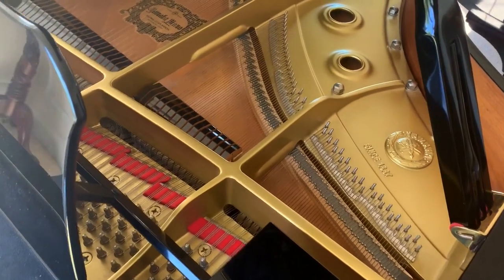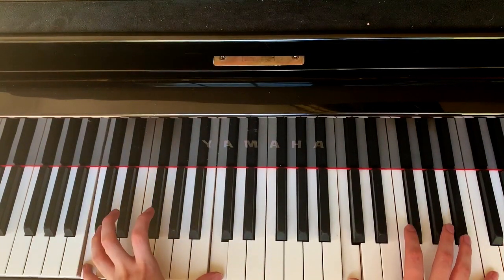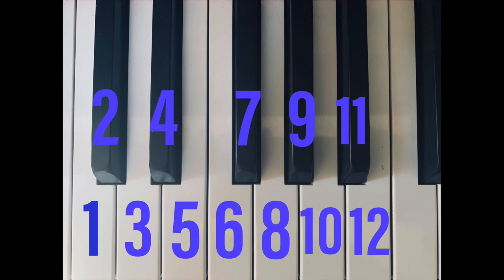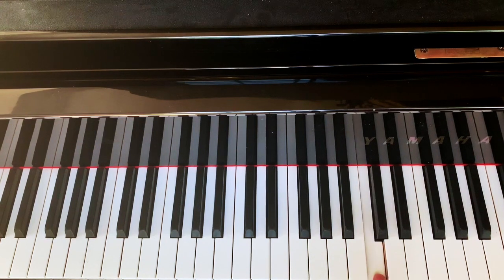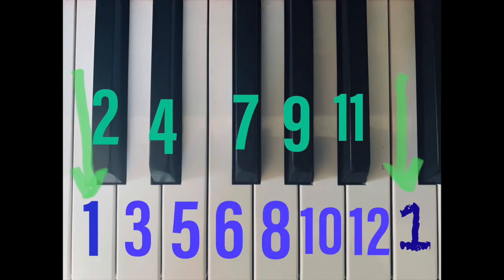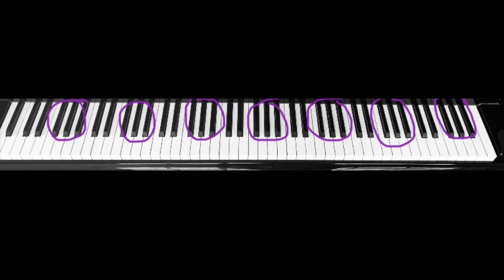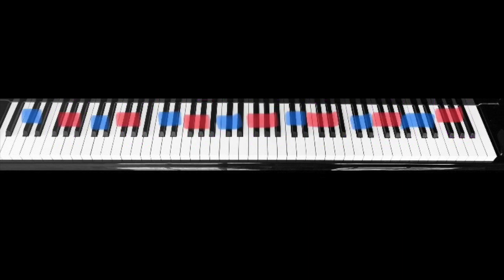Understanding Piano in FIVE minutes flat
Instagram: brennan_childs    FB page: brennanchildsart

I noticed a lot of piano videos out there go way into the terminology of things and I really wanted to make a simple introductory video to what the piano is and how it works. Hopefully this video helps you out with getting an understanding of this.

 A little background about me : I am 21 years old and have been playing piano for 15 years. I fell in love with composing my own songs and have over 40 compositions to date with many more in progress. I want to educate people about piano and music and help people.